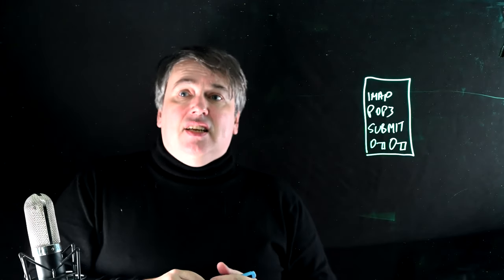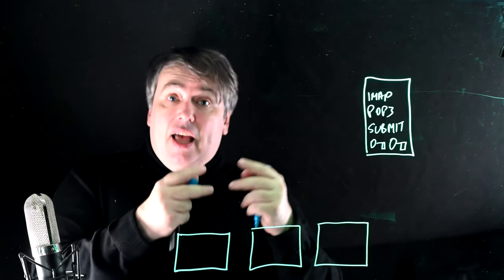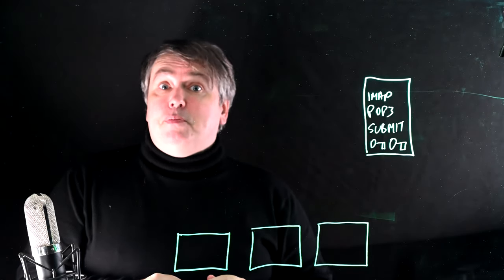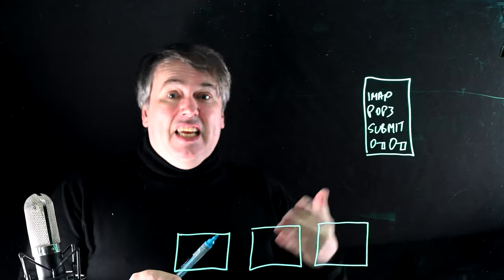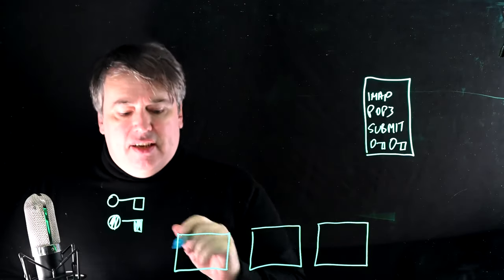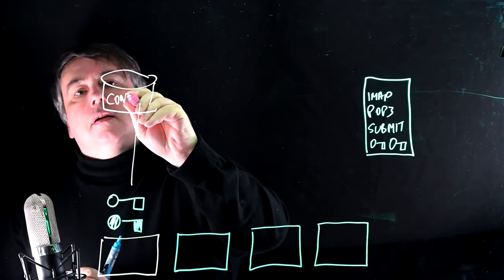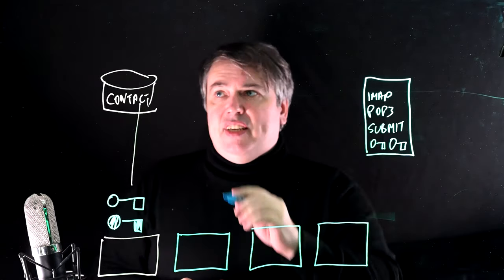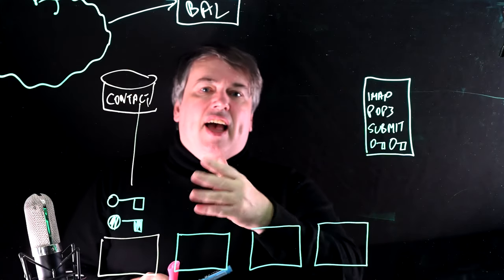Mesh 19: Using the Mesh to Secure Email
PHB describes the application of the Mesh to SMTP email. The Mesh provides a secure means provisioning OpenPGP and S/MIME keys and managing them across devices. The Mesh Contact exchange protocol and contact catalog provide a secure means of acquiring contact information for other users and making them available to devices used to send and receive email.